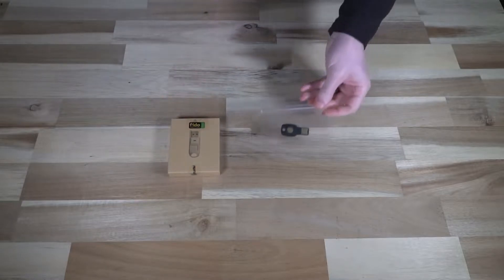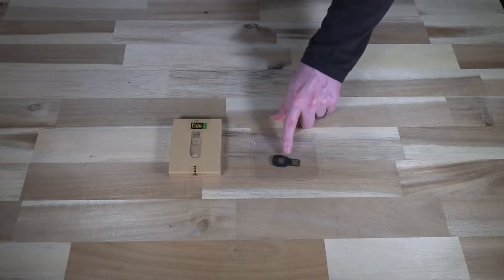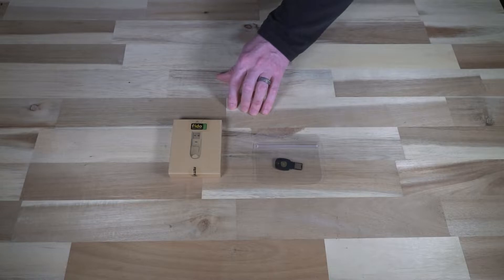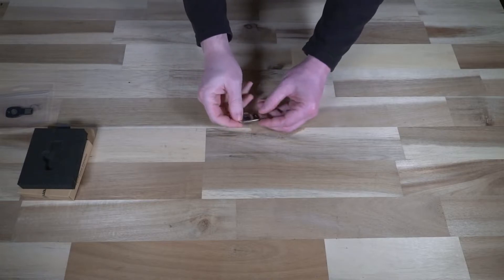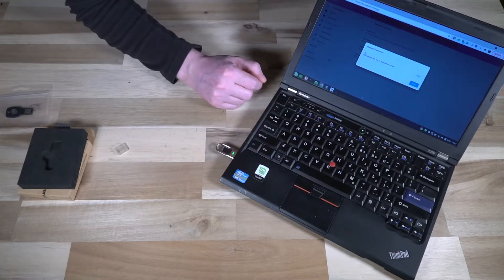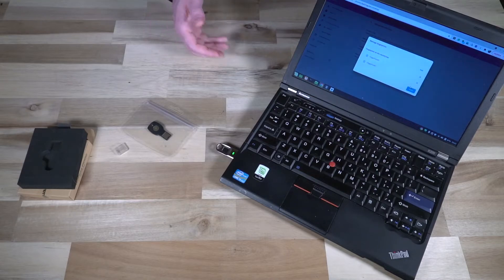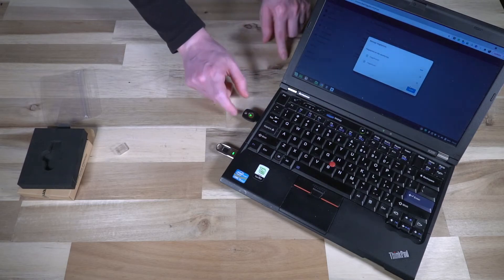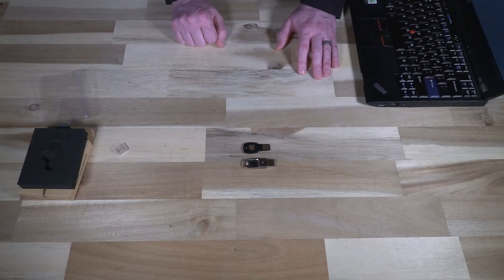Feitian Security Keys: ePass NFC and BioPass FIDO2 (Contest in Description)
I take a quick look at these two security keys provided by Feitian.

CONTEST: If you'd like the chance at winning a key, please leave a comment in the comment section with the following hashtag:

The winner will be drawn on Dec 31, 2021.

In the spirit of 100% transparency, the security key featured in this video was supplied by Feitian and not personally purchased. My goal is to objectively review this product and this is not a paid endorsement.

laptop-20

Timestamps
0:00 Introduction
0:43 Key Overview
2:12 BioPass Details
3:09 Programming the BioPass
4:05 Adding a Fingerprint
7:24 Conclusions